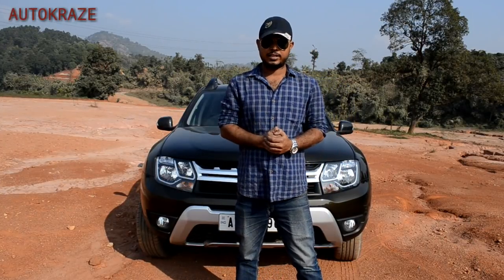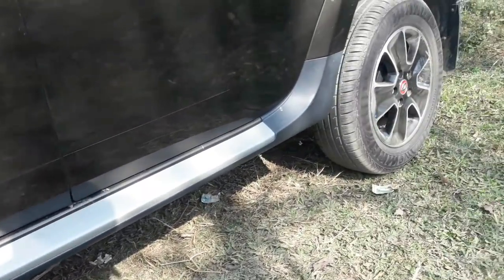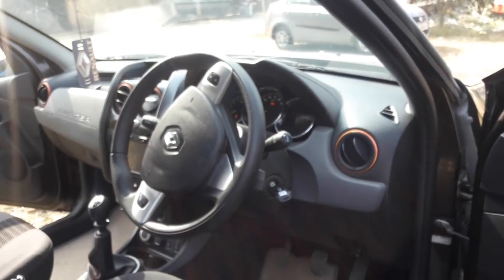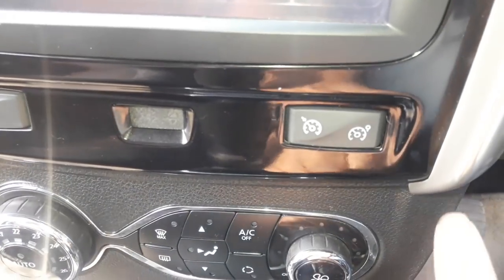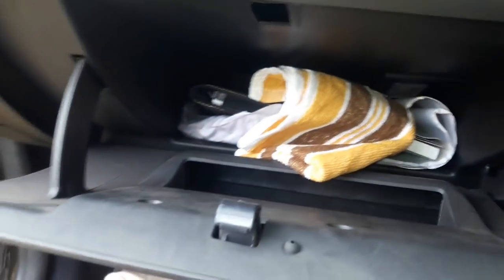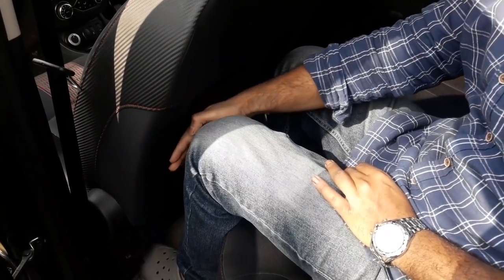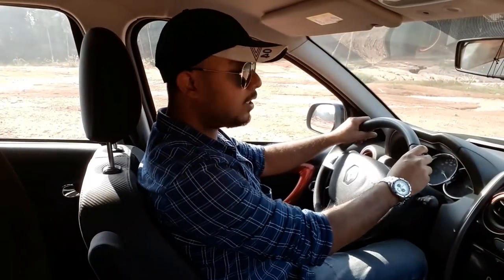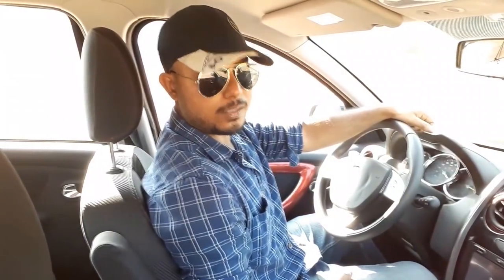2018 NEW RENAULT DUSTER AWD FULL REVIEW|DACIA DUSTER 4WD FULL REVIEW FEATURES, TEST DRIVE|AUTOKRAZE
HELLO FRIENDS,
I HAVE GIVEN A DEATILED TEST DRIVE REVIEW OF THE DUSTER AWD/4WD RXZ VARIANT. PLZ THROW IN YOUR SUGGESTIONS IN THE COMMENT SECTION BELOW.

AUTOKRAZE